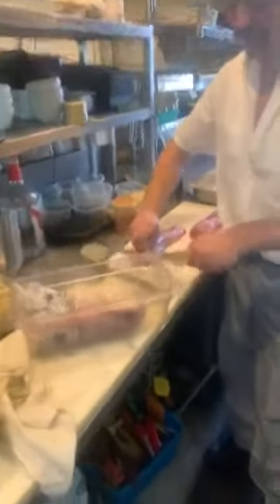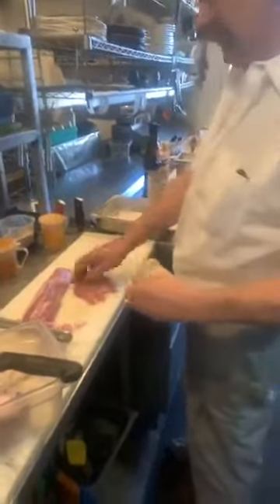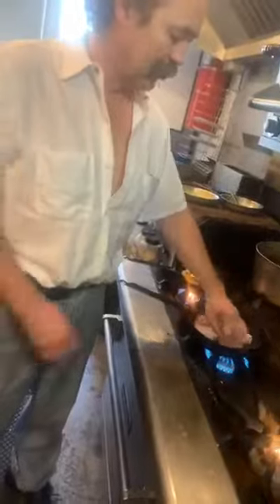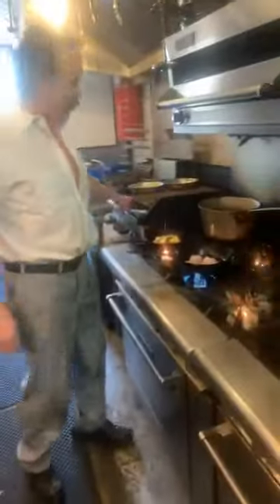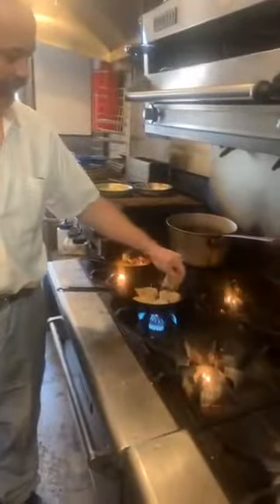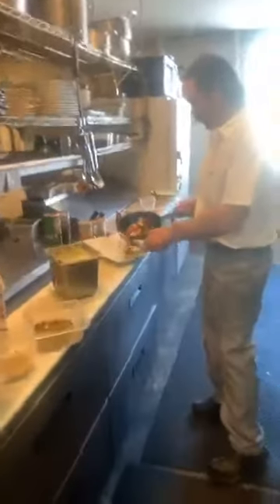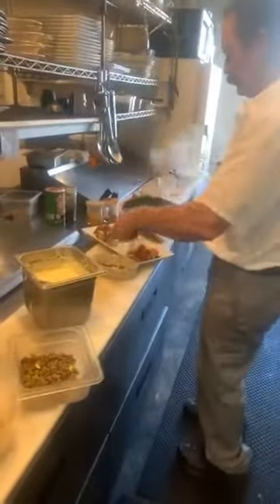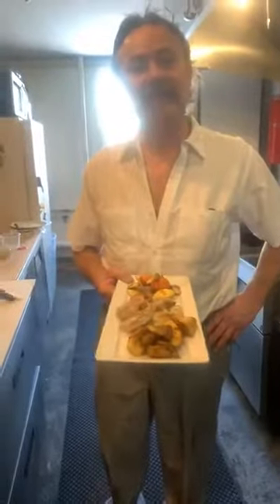Pistachio Crusted Pork Tenderloin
This is absolutely one of my Favorites (Sarah).
Chef Steve Needs to add this to the menu permanently!